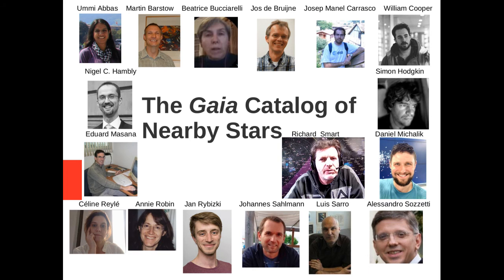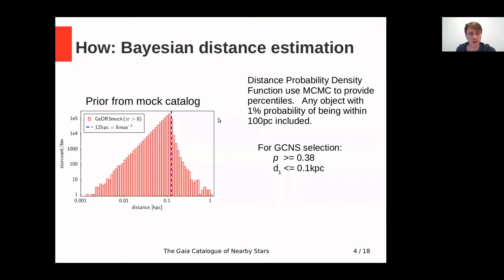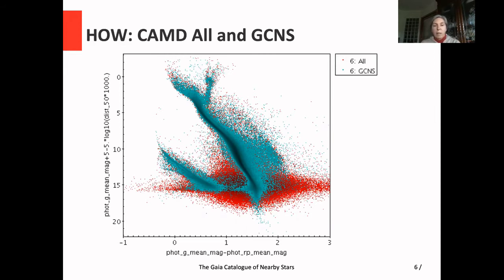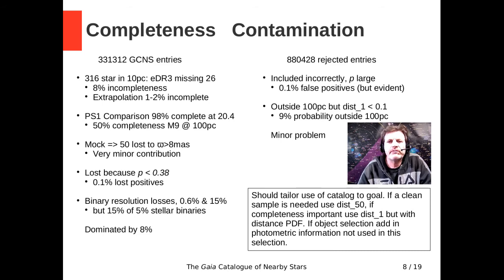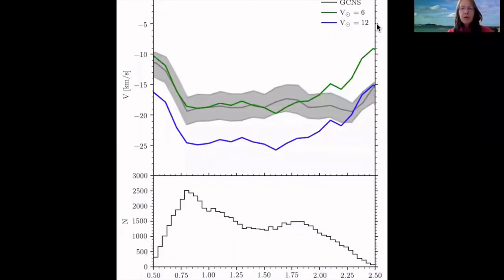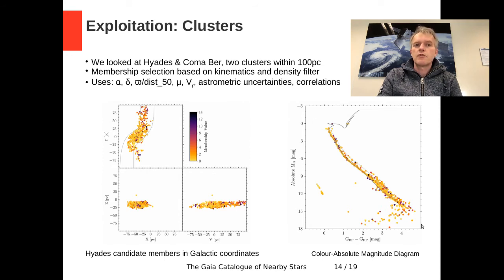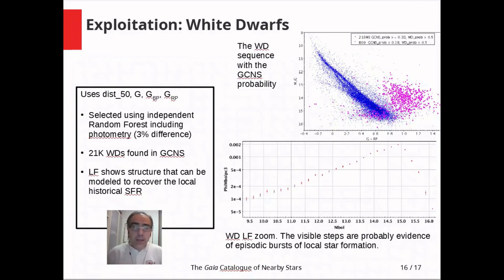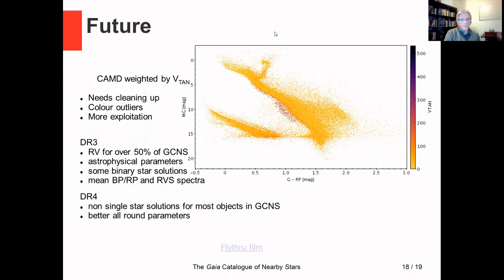The Gaia Catalog of Nearby Stars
A descrition of the Gaia Catalogue of Nearby Stars made by the makers.